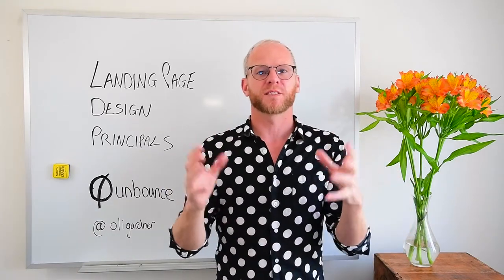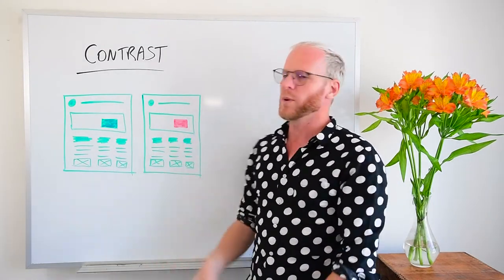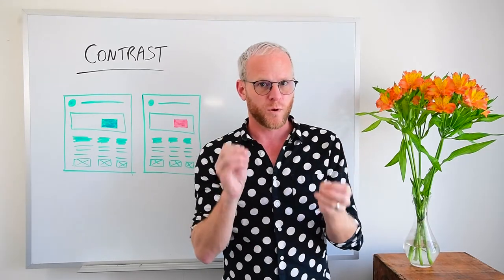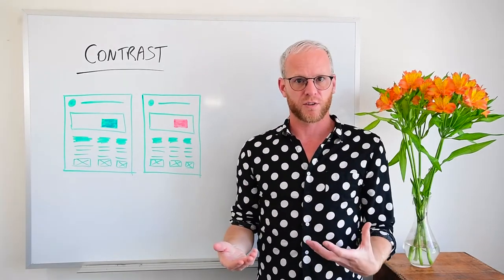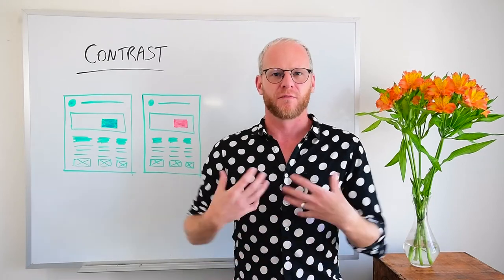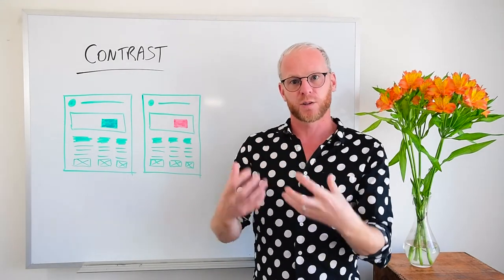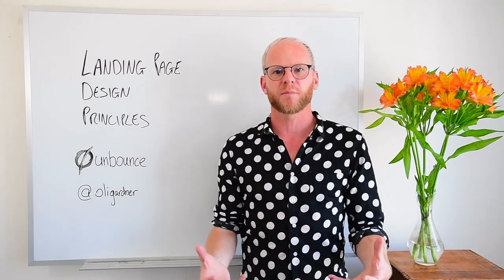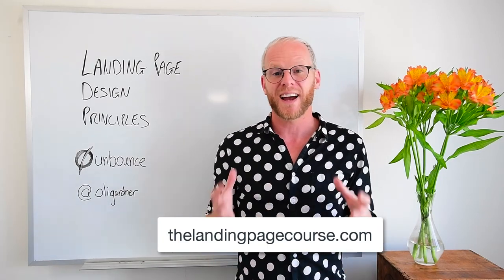Landing Page Design Principles - Contrast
The design principle of contrast is used to improve the readability and visual clarity of your landing page designs. Having a low contrast ratio between your headline and its background (colors, images, or videos) can create readability issues. This is also common when ghost buttons are used for your call to action. In this video, you'll learn how to use contrast to create more readable landing page designs.